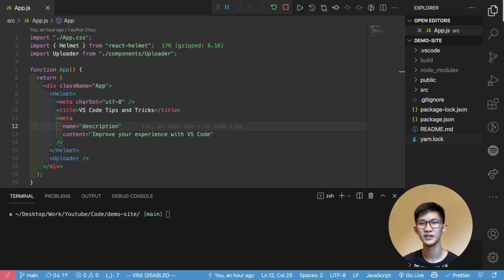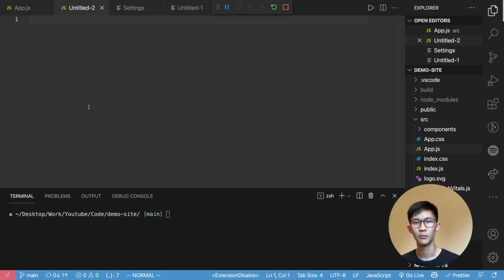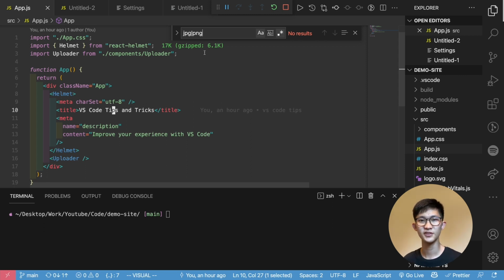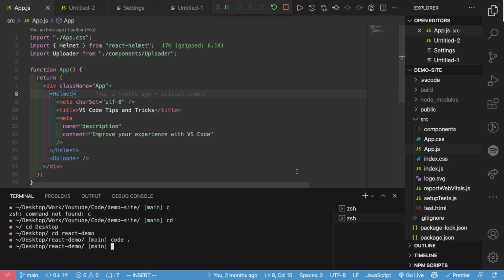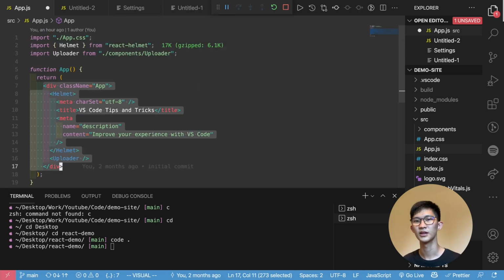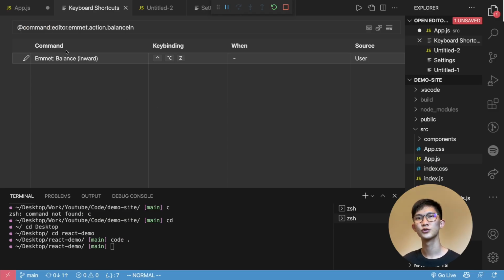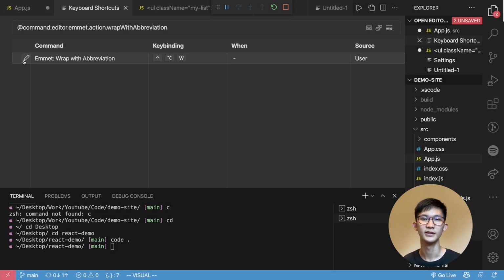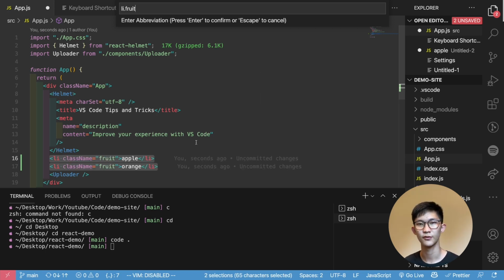Don't Miss These 6 VS Code Tips and Tricks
It's the little things which make VS Code the great tool it is. Here are 6 simple tips and tricks to improve your experience with VS Code!

OVERVIEW:
0:00 Intro
0:18 1.Set Default Language for New Files
1:10 2. Combine and Find & Multiple Cursors
2:17 3.Trust
3:17 4.New Line
3:31 5.Balance outward/inward
3:59 Bonus! Mapping a key binding
4:39 6.Wrap with abbreviation